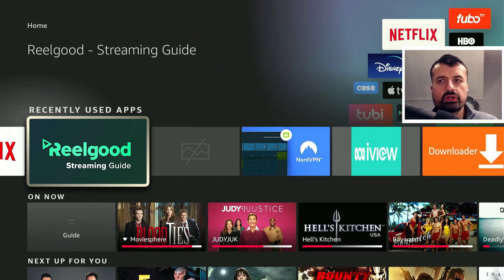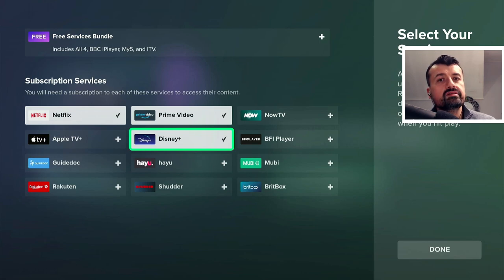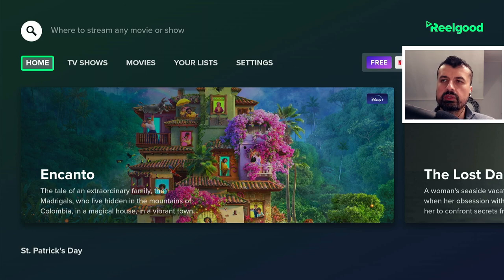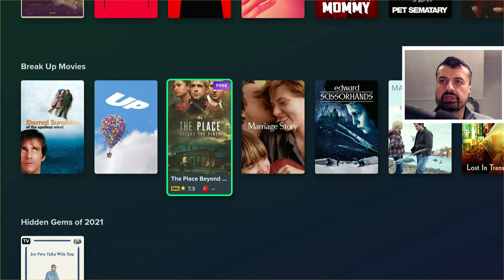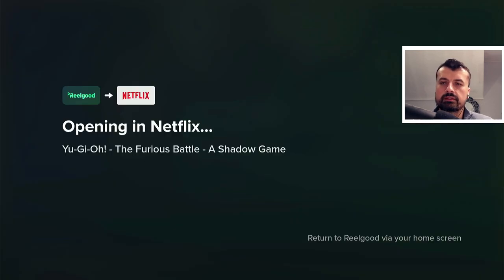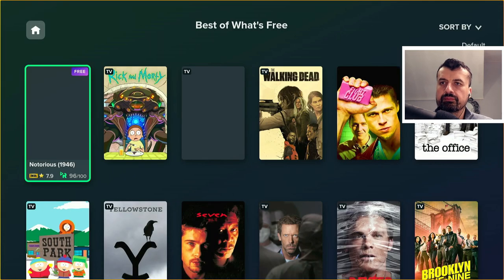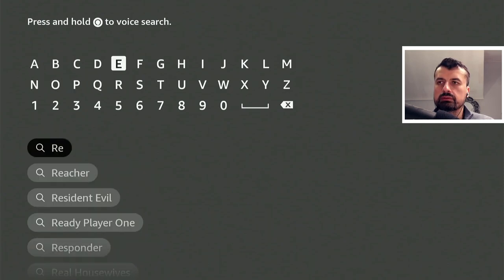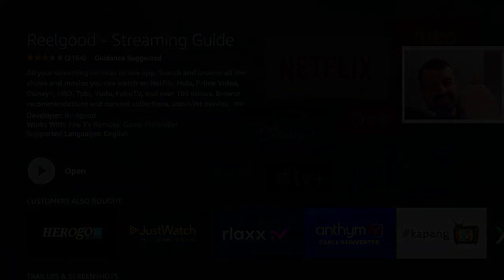🔴ULTIMATE STREAMING APP FOR CORD CUTTERS (DIRECT PLAY !)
A great application which will aggregate all of your streaming services. Works great on Firestick and Android TV devices. Application is available direct on the Amazon and Google play stores.